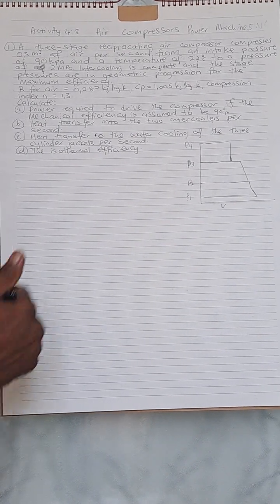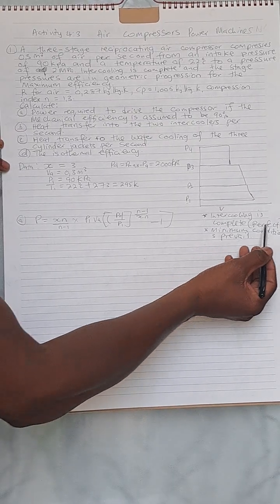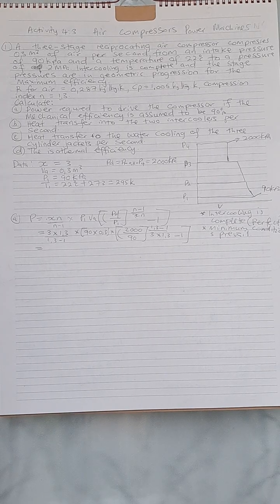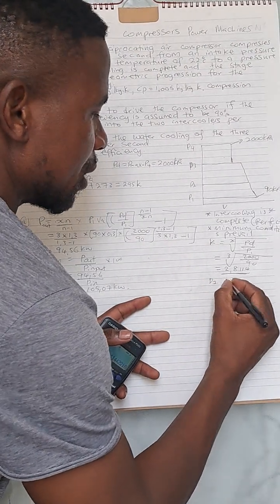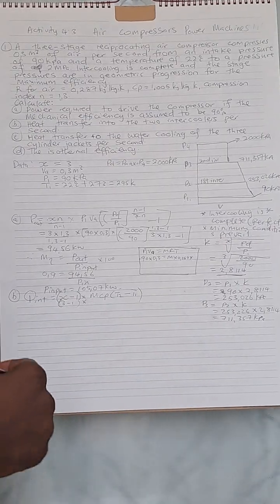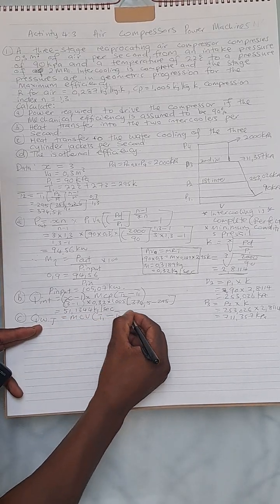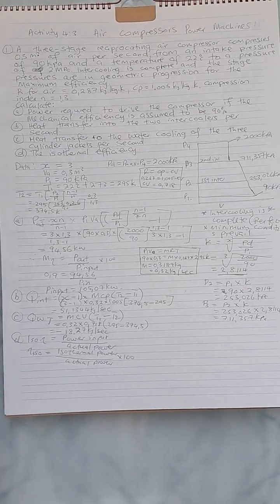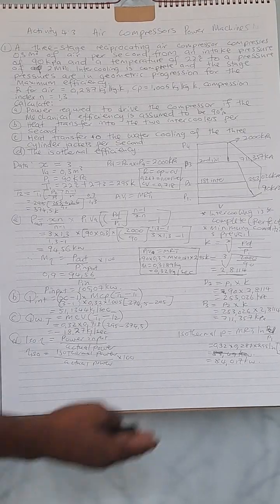POWER MACHINES N6 : AIR COMPRESSORS